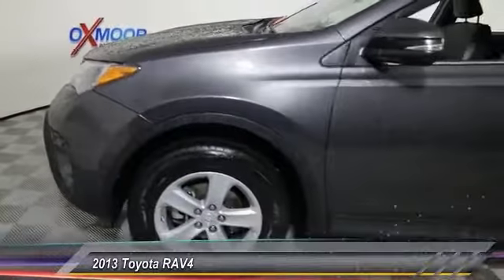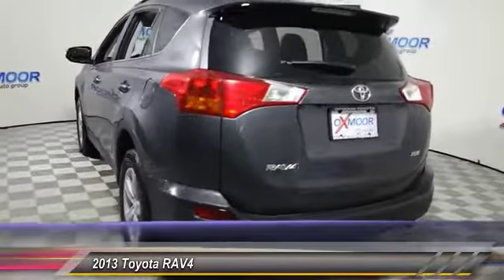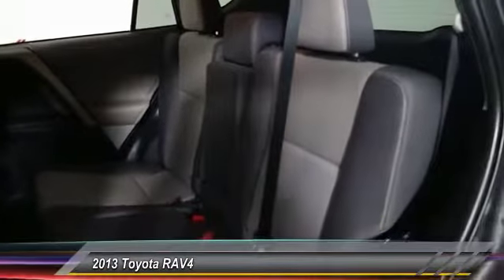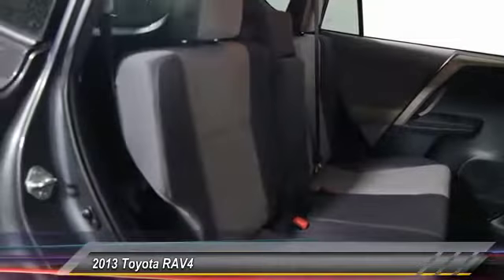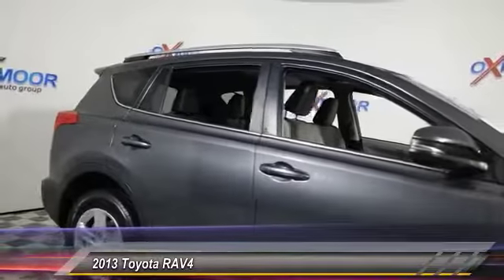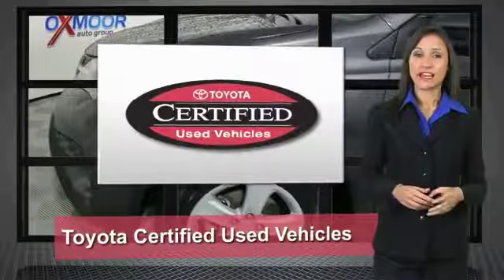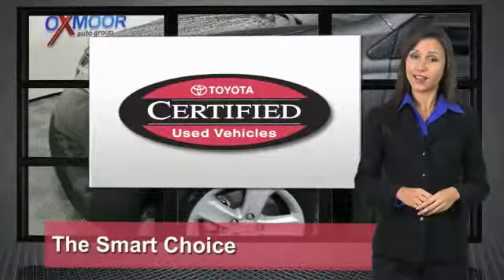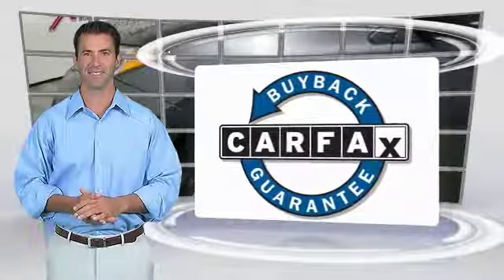2013 Toyota RAV4 Louisville KY U18707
Oxmoor Toyota
8003 Shelbyville Road Louisville

NOTITLE